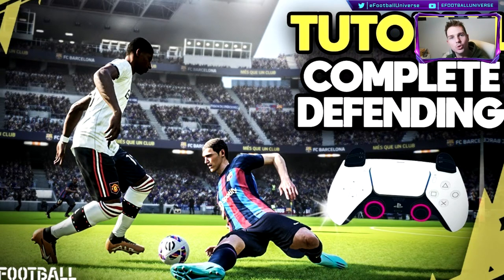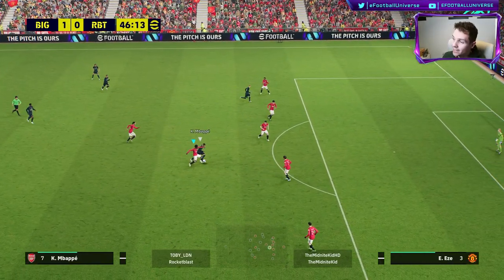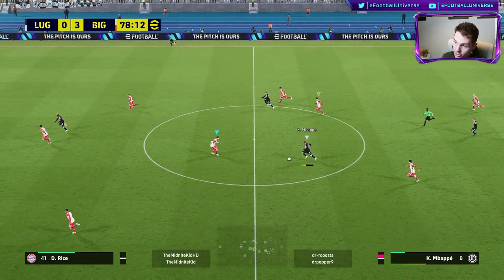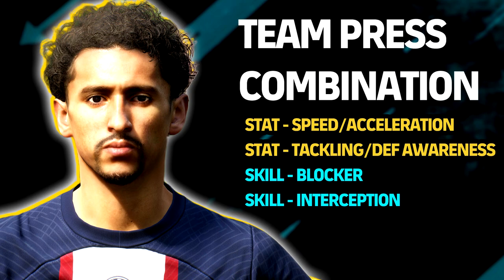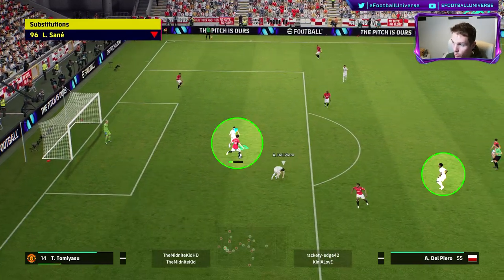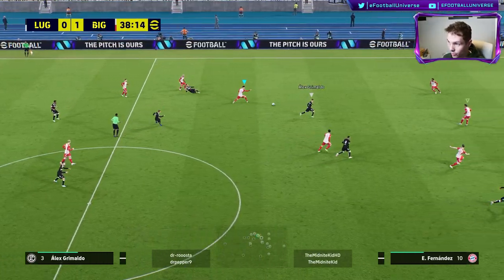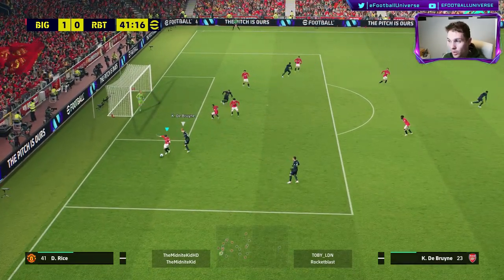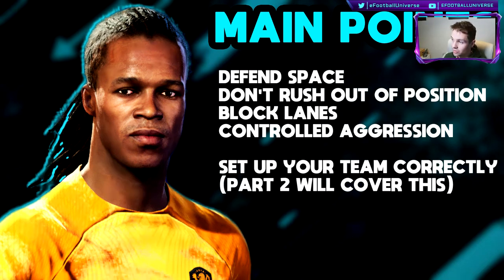eFootball 2024 | COMPLETE DEFENDING TUTORIAL - DEFEND LIKE A BEAST